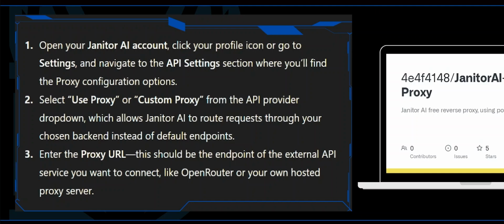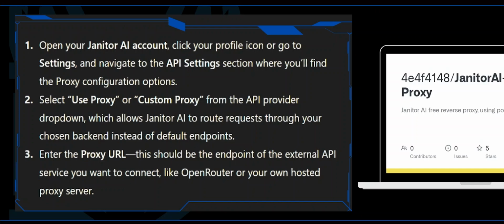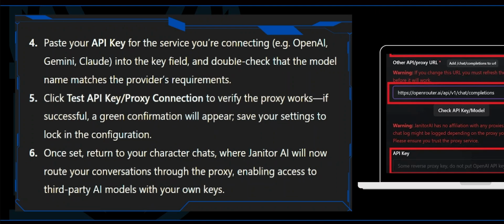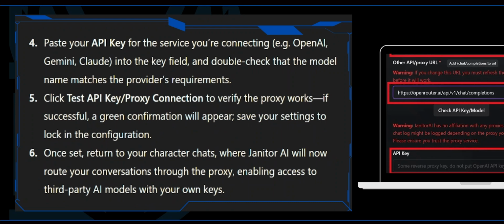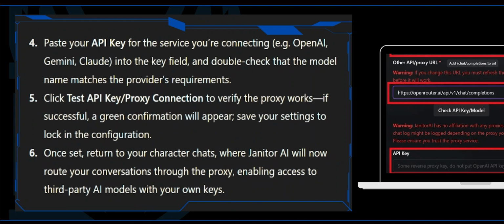How To USE Proxy By Janitor AI FULL GUIDE NO BS 2025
Unlock the full potential of proxy mastery with Janitor AI in 2025! Get ready to dive into the world of proxy mastery without any fluff or unnecessary information. In this video, we'll be exploring the most effective ways to use Janitor AI to take your proxy game to the next level. From setting up your proxy network to maximizing your online anonymity, we'll cover it all. Whether you're a seasoned proxy user or just starting out, this video is perfect for anyone looking to improve their online privacy and security. So, what are you waiting for? Let's dive in and master proxy with Janitor AI in 2025!